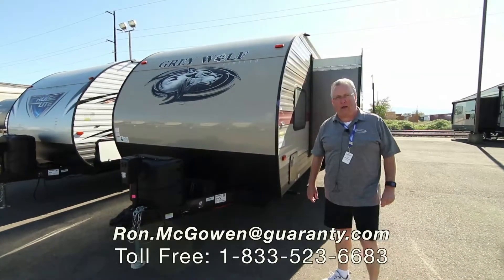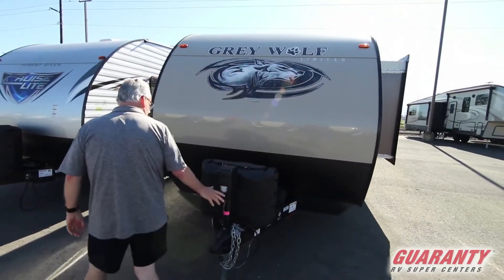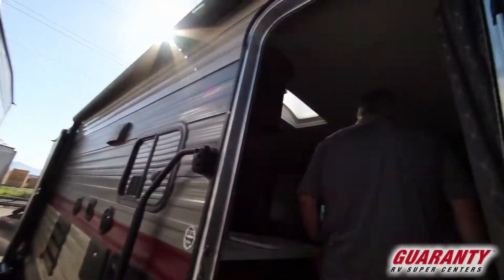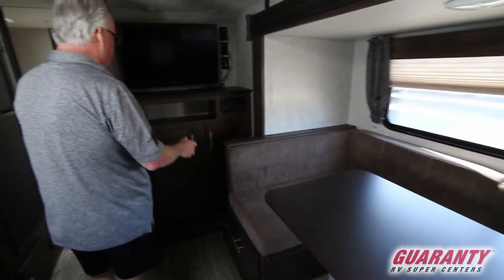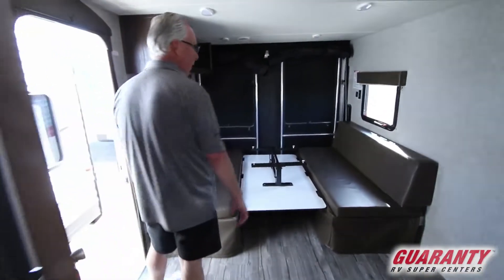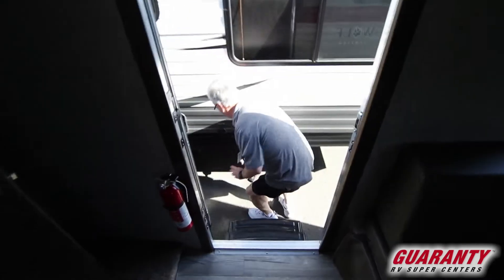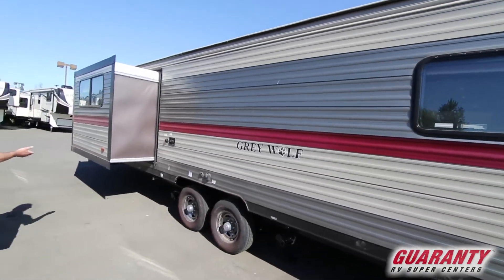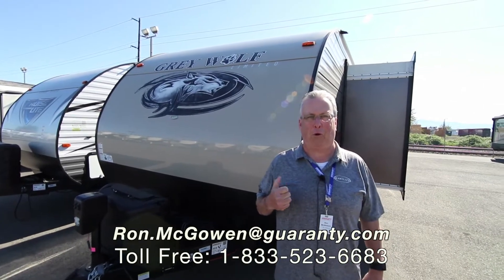2019 Forest River Greywolf 278 BH Toy Hauler Travel Trailer • Guaranty.com